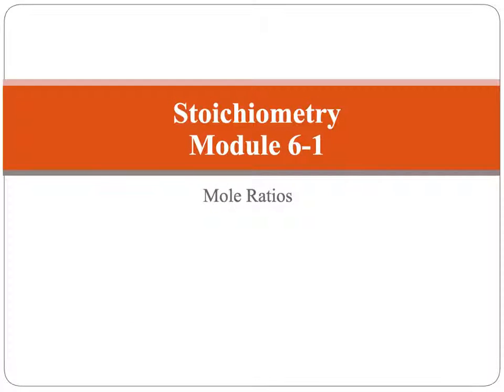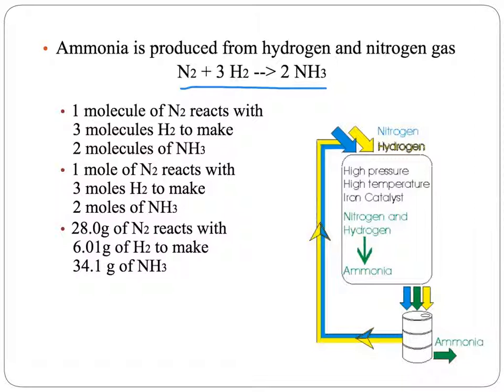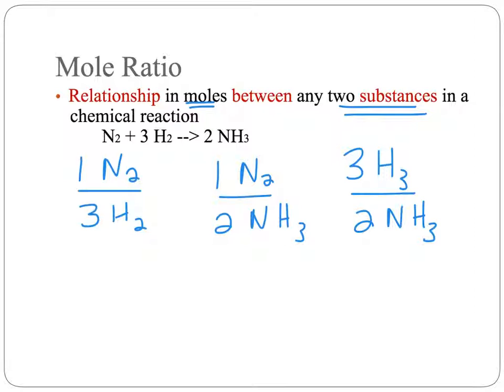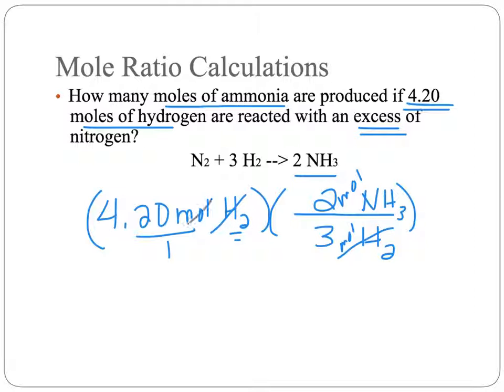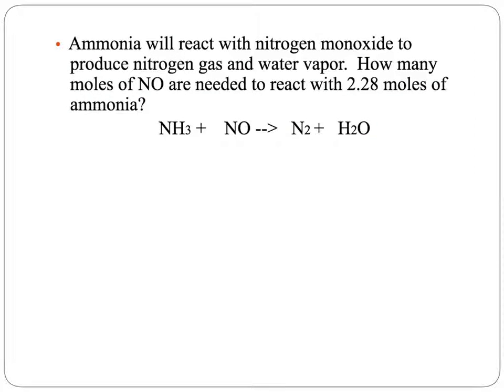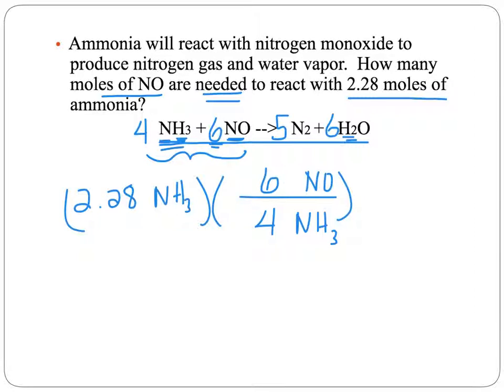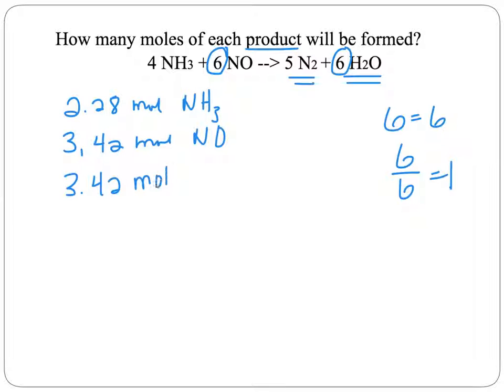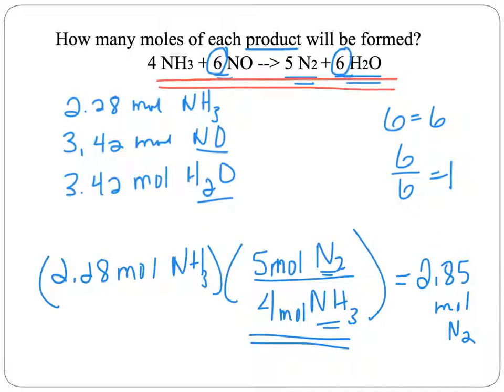Stoichiometry Module 6-1